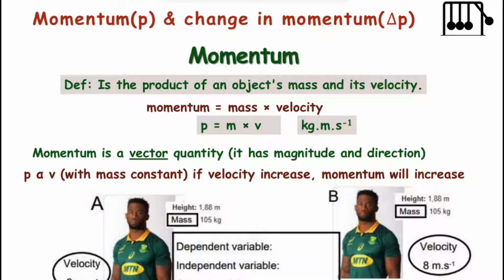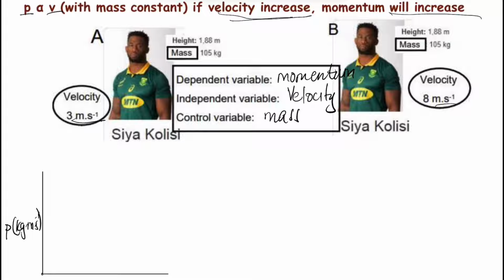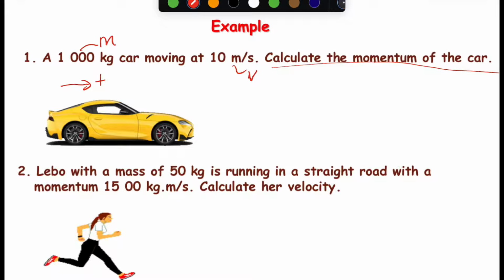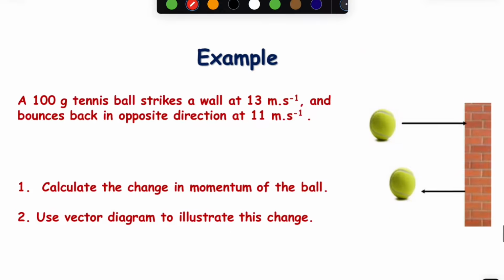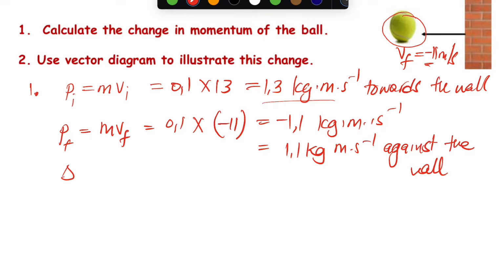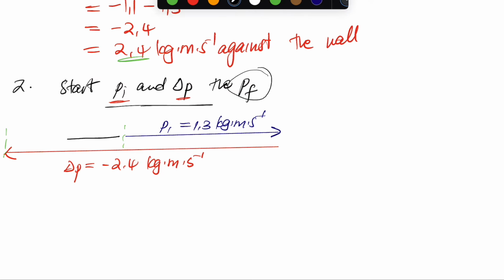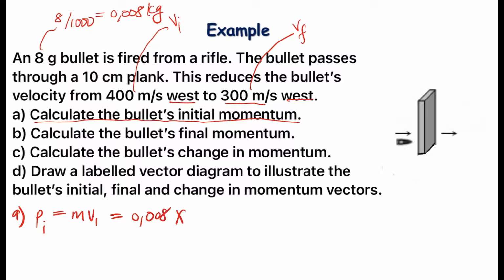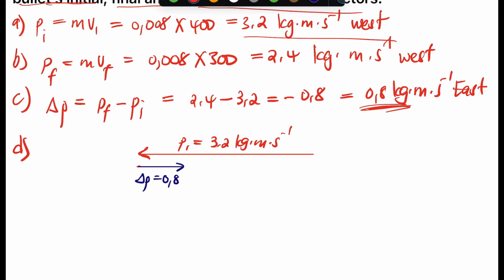Grade 12| Momentum and change in momentum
Introduction to momentum and change in momentum